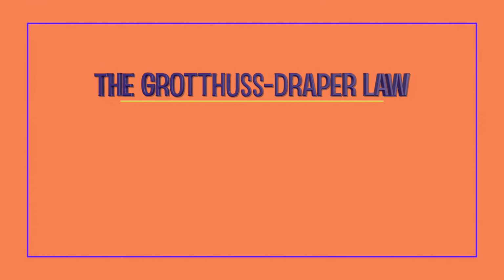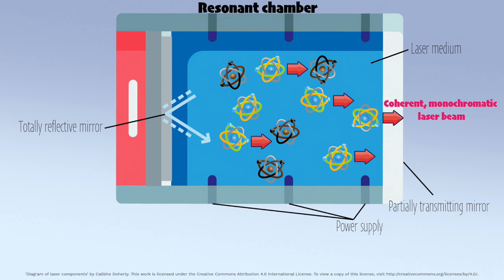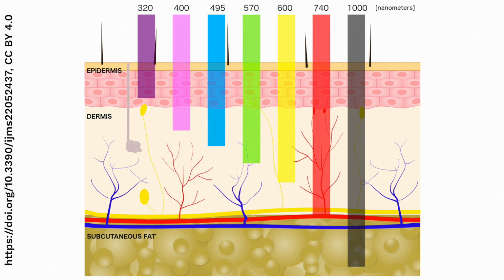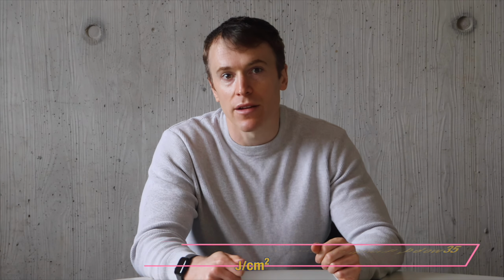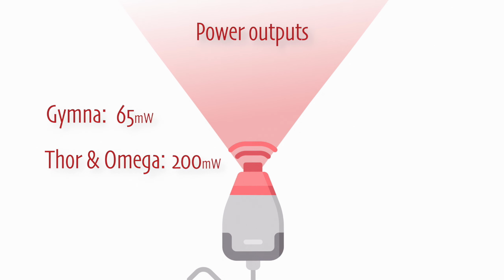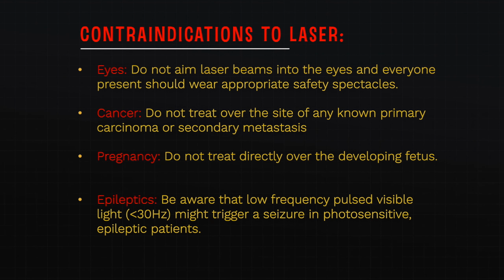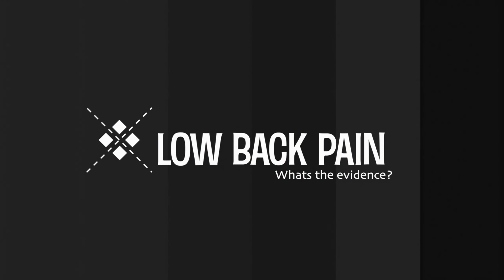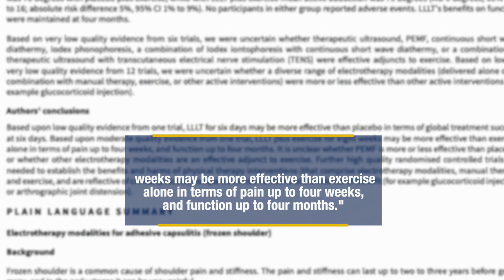Low Level Laser Therapy (LLLT): What it is, how it is applied and an overview of the research.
This lecture discusses the electrophysical modality of low level laser therapy: what it is, how it should be applied, its proposed mechanism of action and the contraindications to it. Scientific research investigating its therapeutic effectiveness for a range of musculoskeletal injuries is also discussed. Note: the topic of ‘medical lasers’ is not discussed.
0:00 Introduction
0:52 Proposed mechanism of action
1:50 Producing LASER
2:59 Properties of LASER
4:00 Parameters of LASER
5:30 Calculating the treatment time or energy density for LASER
9:00 Contraindications
9:10 Efficacy
12:59 Summary